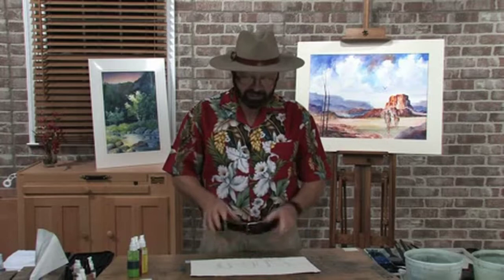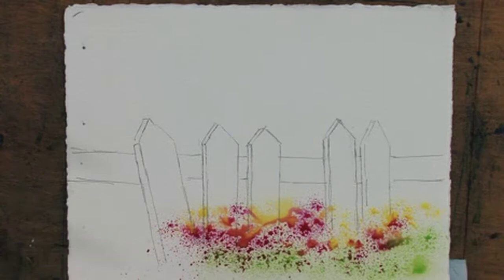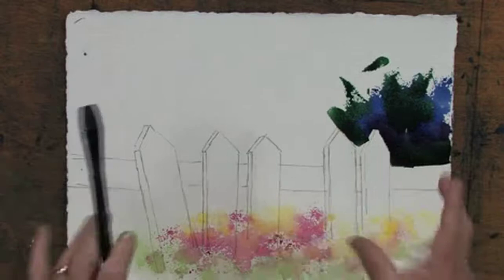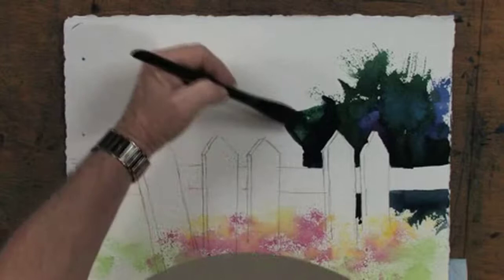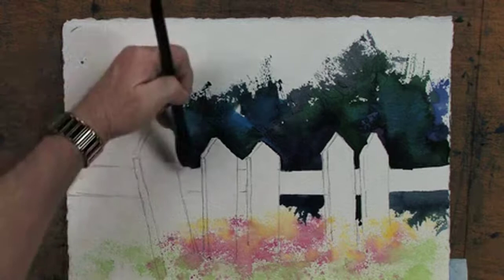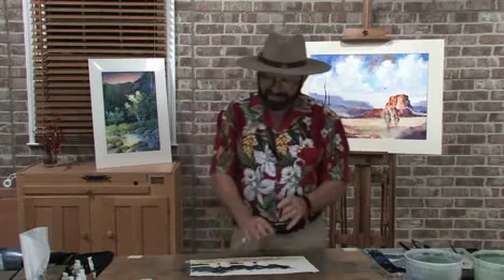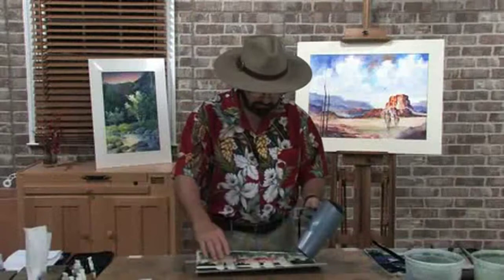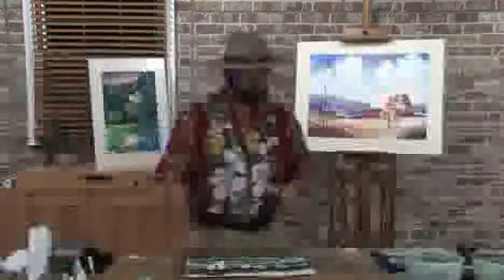How to paint an Interesting Picket Fence in Watercolors - with Artist Tom Jones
Join professional watercolorist Tom Jones for an exciting Free Video Art Lesson demonstrating his technique for painting a picket fence, adding interest to your paintings.